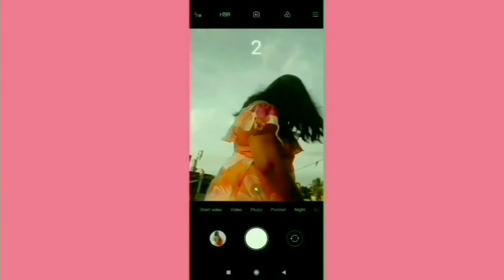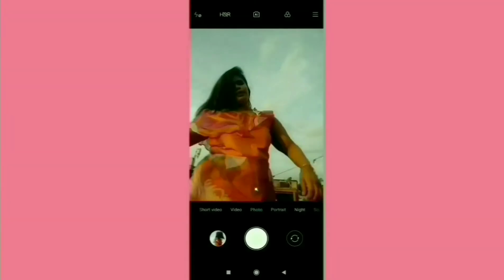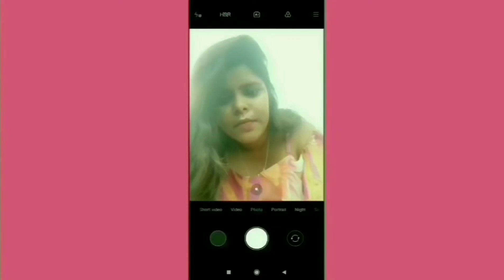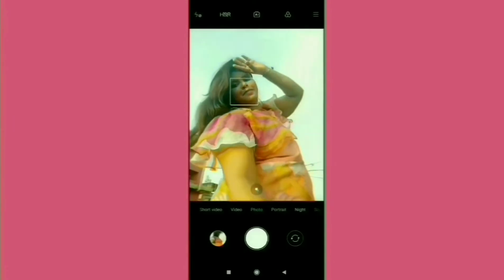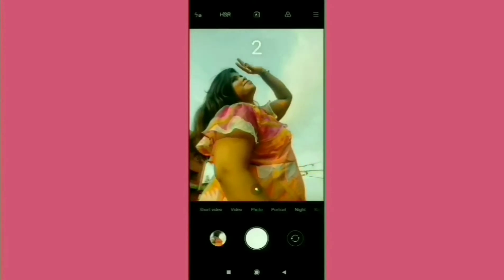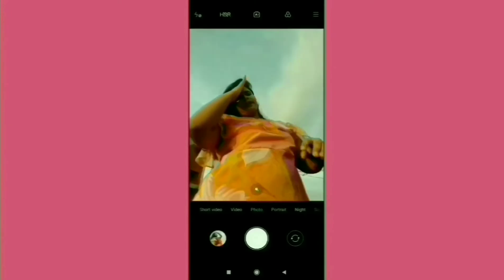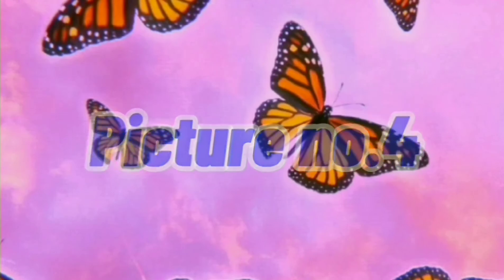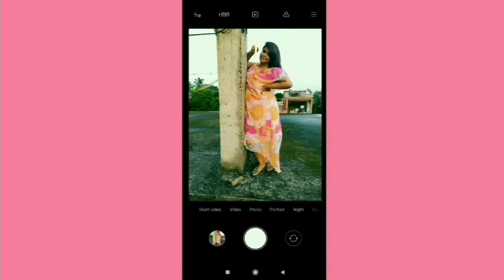HOW I CLICK MY INSTAGRAM PICTURES|Self portrait|Anushka Samaddar|Sky portraits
Firstly I am extremely sorry for being inactive on YouTube but now, since I am back I will post regularly. So today's video is very interesting one because I did a video on how I click my Instagram pictures. Till then stay safe stay happy and keep smiling my lovelies I love you all.❤️❤️
Virtual hugs 🤗❤️
~Anushka